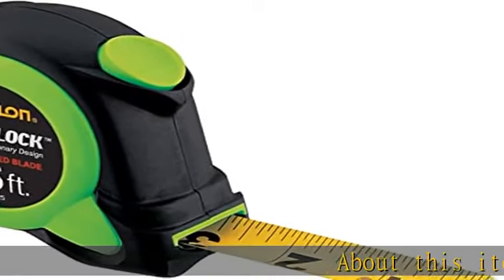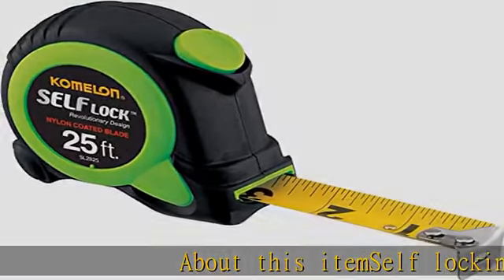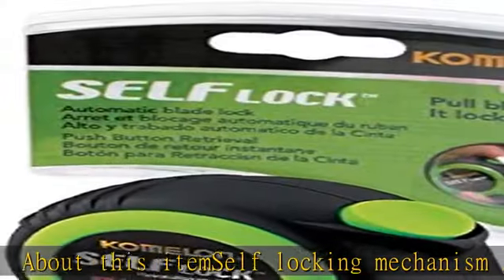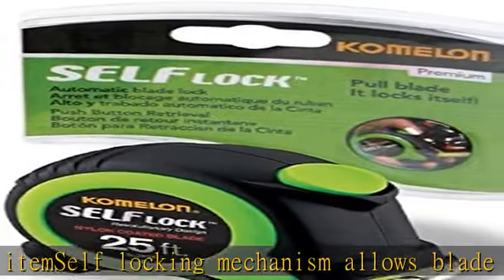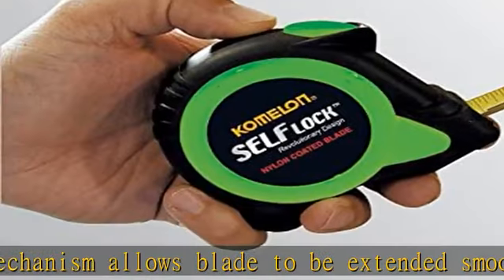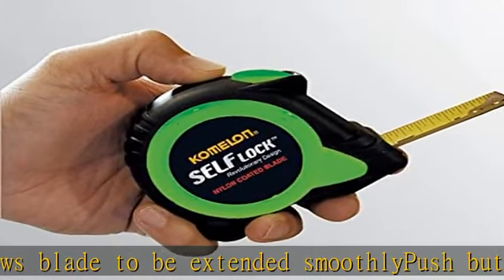Komelon SL2825 Self Lock 25-Foot Power Tape